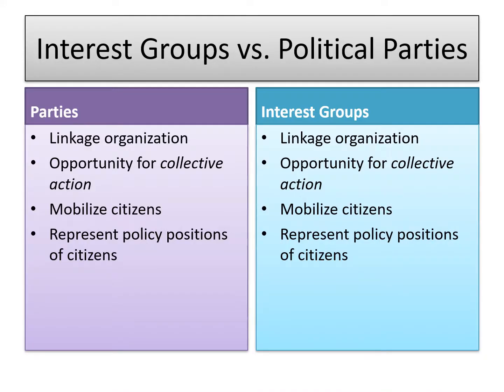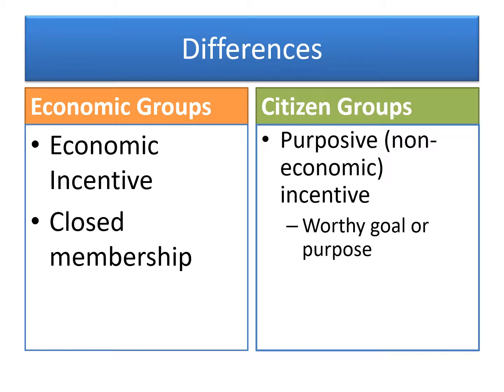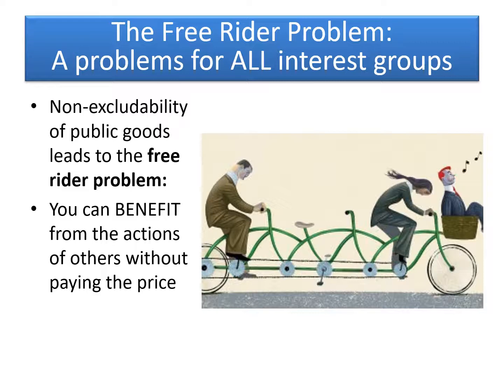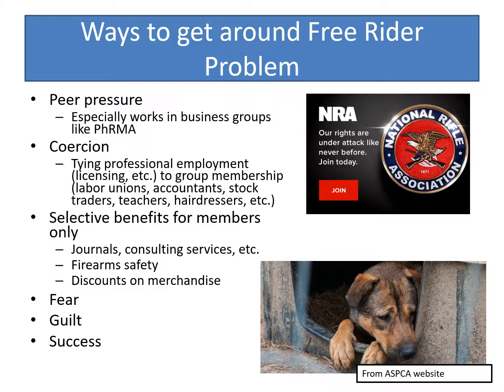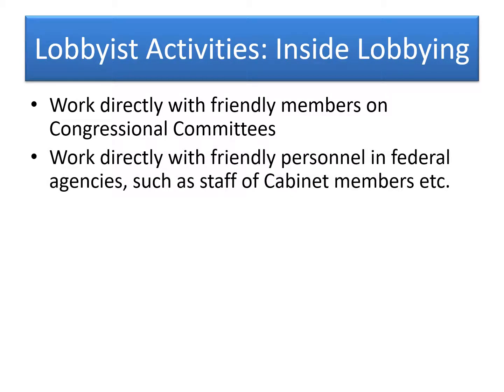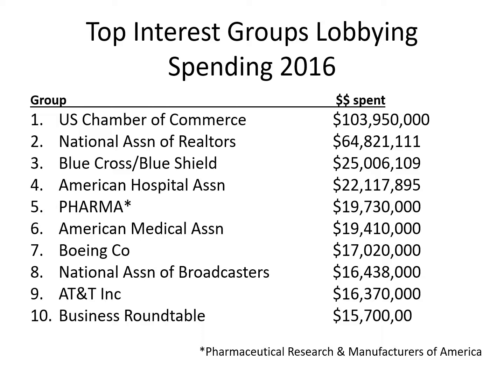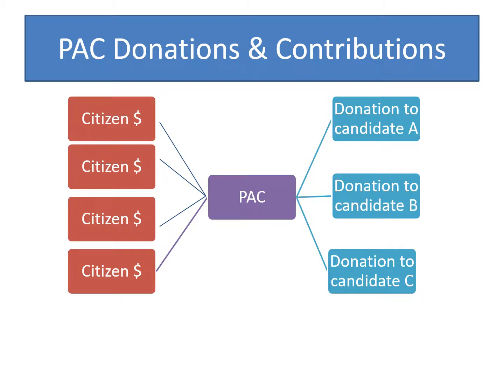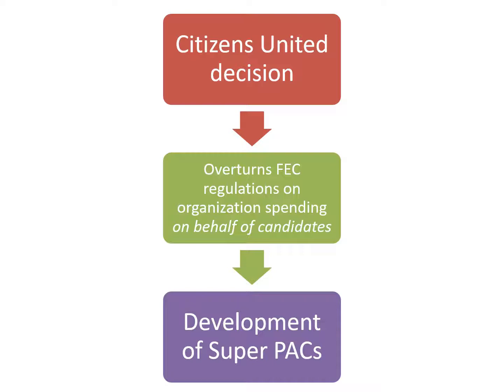Interest Groups web lecture